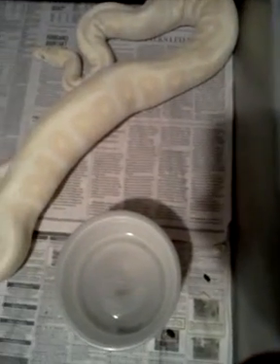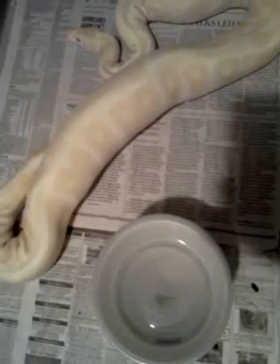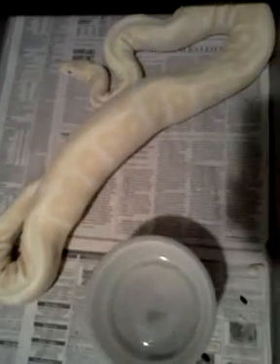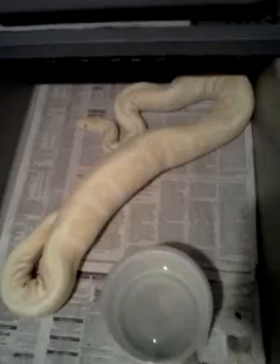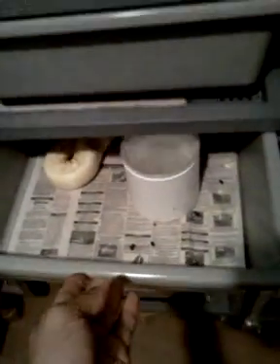Albino female 2 Ovulation (Pinstripe male)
Her ovulation swelled up fast! in about an hour it went from looking like she had a slightly larger than normal meal to looking like she pigged out on a Jumbo rat! Looking forward to these eggs.

Looking forward to the pinstripes het for albino babies this year. Yea!